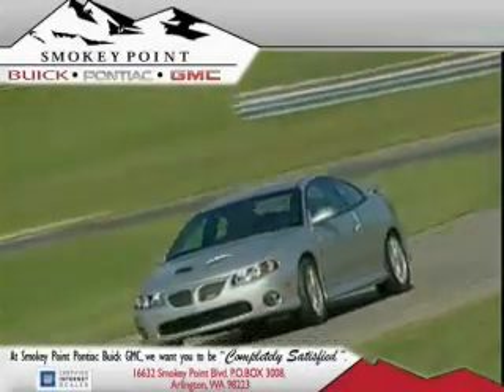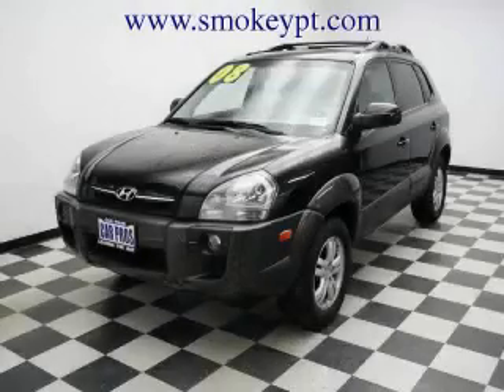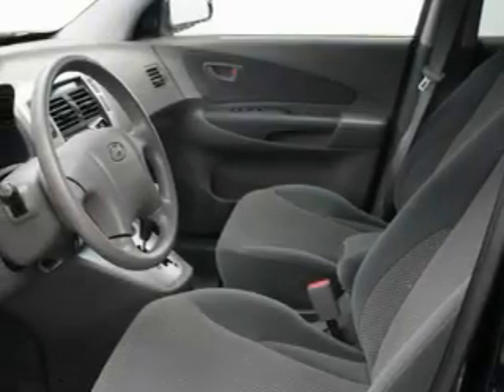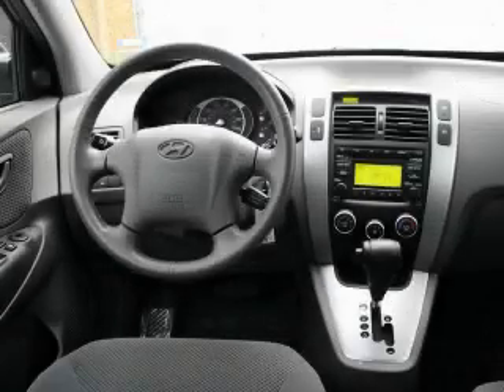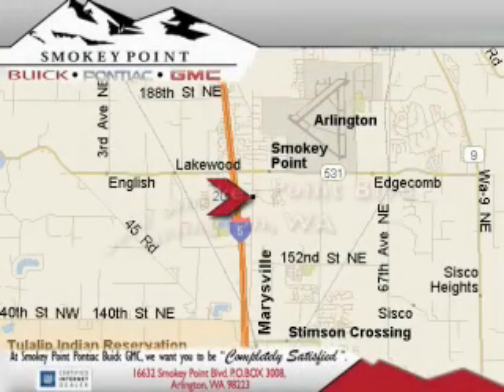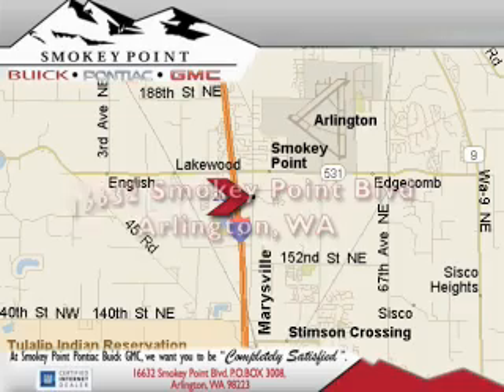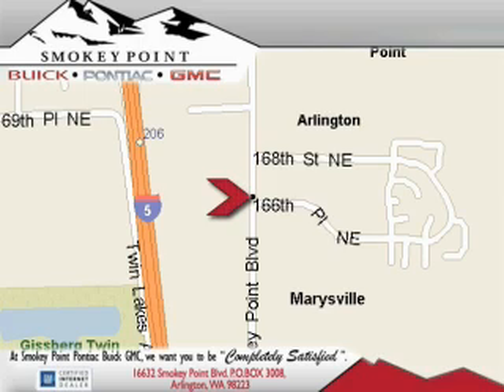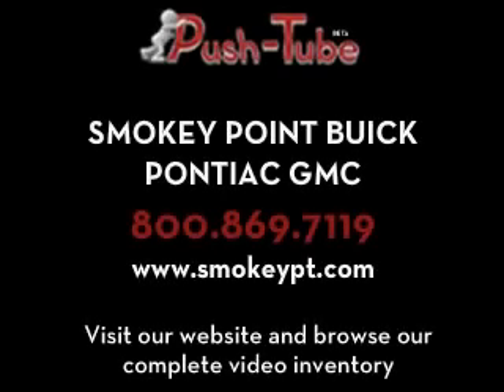Preowned 2008 Hyundai Tucson Stanwood WA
Year: 2008
 Make: Hyundai
 Model: Tucson
 Engine: V6
 Trans.: Automatic
 Exterior: Black
 Miles: 7,931
 Interior: Gray

 16632 Smokey Point Blvd.

 Used 2008 Hyundai Tucson Arlington WA